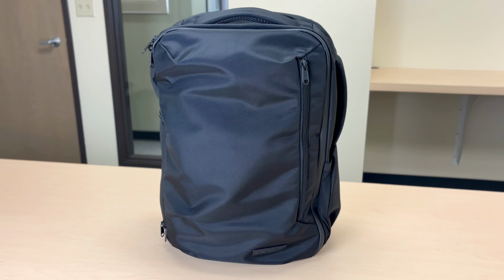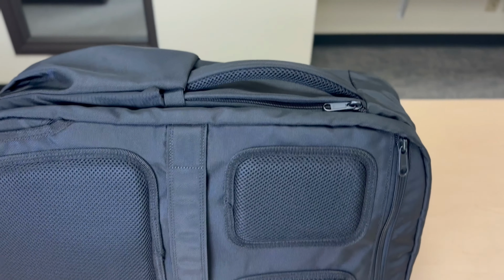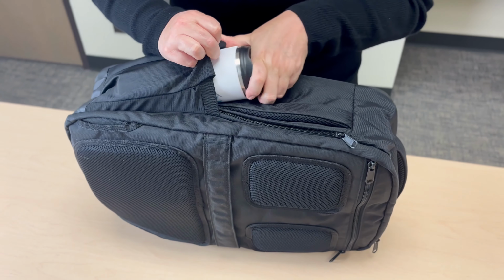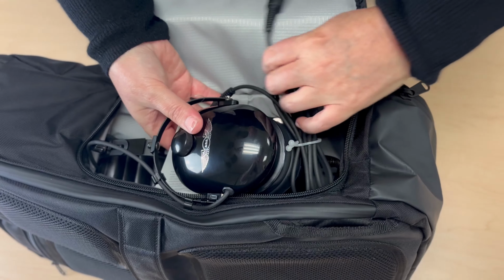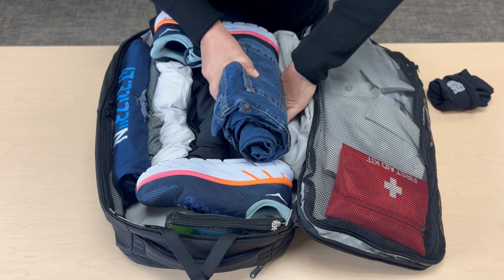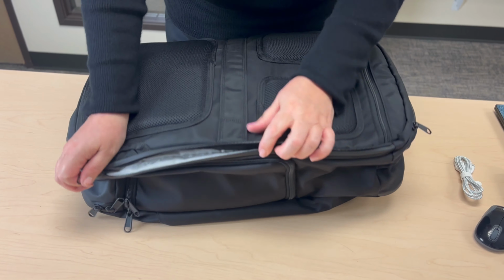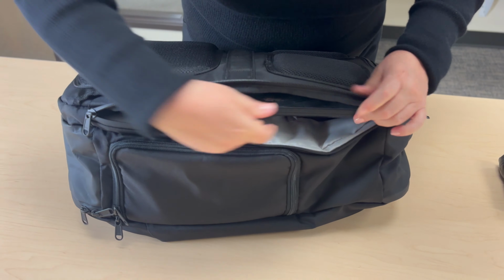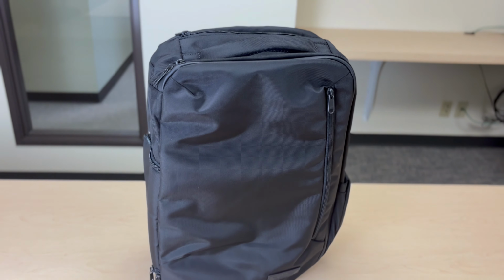Packing the ASA Crew Pack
ASA Crewpack

This video shows how much you can fit in the ASA AirClassics® Crewpack. It will hold a 17" laptop, a tablet, your headset, fist aid kit, clothes, and everything else you need for a few days. the Crewpack can be carried by hand, worn on your back, or as a sling bag.

ASA AirClassics® pilot gear presents a clean, sophisticated, and professional look with supremely functional designs able to withstand the demanding aviation environment. Engineered specifically to meet the needs of professional pilots with collaboration and input from flight crews throughout the industry, the structured and professional ASA Crew Pack is an exciting addition to the AirClassics crew line. Whether used for work or play, this modern pack is designed to accommodate all your cockpit and travel essentials for multi-day trips and can also be used for briefcase-style carrying.

Durable, weather-resistant ballistic outer material, ripstop nylon interior, and YKK PU-coated heavy-duty zippers.
Adjustable shoulder and sternum straps and ventilated and padded pads provide maximum back support and comfort; straps stow in streamlined pocket when not in use.
Top and side handles for briefcase-style carrying.
Luggage pass-through for convenient attachment to roller bag.
Padded tech area includes space for up to a 16" device, a padded tablet pocket, and a zippered pocket for accessories.
Padded headset pocket with battery storage; this quick-access zippered compartment can be used for other items and conveniently folds away when not in use.
Water bottle and sunglasses pockets.
Luggage-style main compartment unzips on three sides to open fully; interior elastic straps and four zippered, mesh pockets secure items.
Hidden but easily accessible zippered pocket for passport or phone.
Large, front, multi-purpose pocket fits documents, coat, or other extras and includes a key lanyard and additional storage areas for pens, phone, and more.
Easily stows under airline seats or in the overhead bin.
Volume: 30 L
Weight: 2.95 lb (1.33 kg).
Dimensions: 13" W x 19" H x 7'' D (33 cm x 48.2 cm x 17.8 cm).
5-year warranty against manufacturer defects.